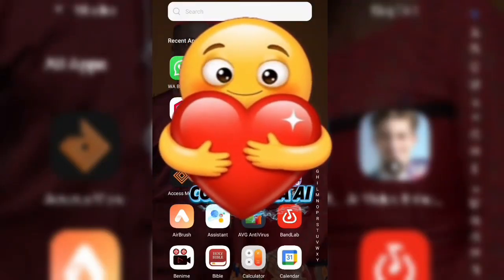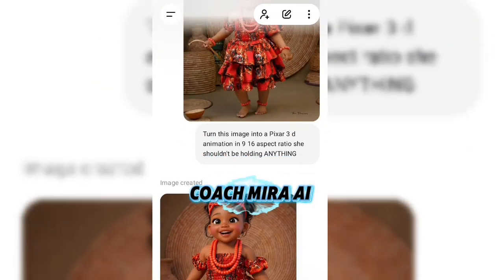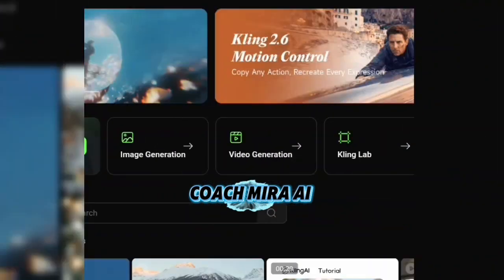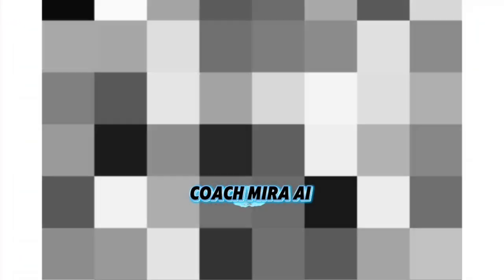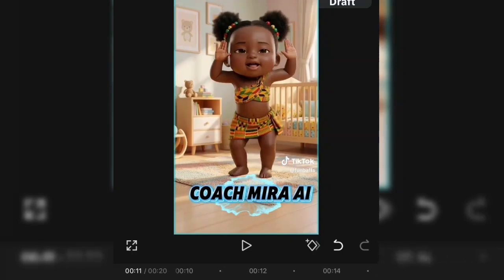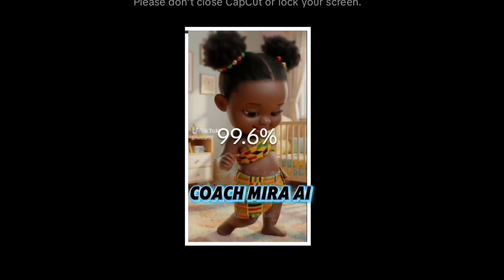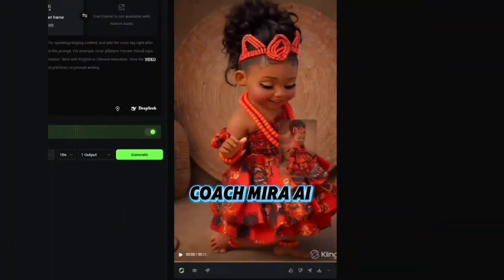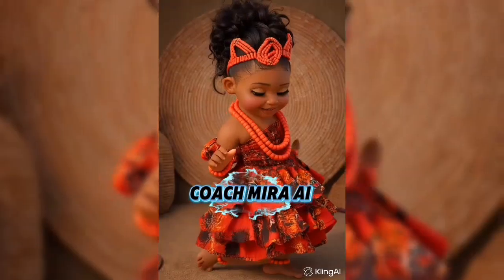Create a Viral Dancing Baby Video with AI (No Payment Required!)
Have you ever wondered how creators make those cute, viral dancing baby videos you see online?

In this tutorial, I’ll show you step by step how to create your own dancing baby video using AI — 100% FREE, no paid tools, and beginner-friendly.

This method is perfect for: ✔️ Content creators
✔️ Parents & kids content channels
✔️ AI beginners
✔️ Anyone looking to create viral videos easily
I’m Coach Mira AI, an AI Educational Coach, and I collaborate with AI companies to teach practical ways to turn creativity into results using artificial intelligence.

🤝 AI COMPANY COLLABORATION
This tutorial is part of my ongoing AI company collaborations, where I test, simplify, and teach AI tools you can actually use for content creation and income opportunities.

📲 JOIN MY CREATORS COMMUNITY
Want more tutorials, tools, and direct support?

If this video helps you: ✔️ Like
Your support helps me create more free AI tutorials for you.